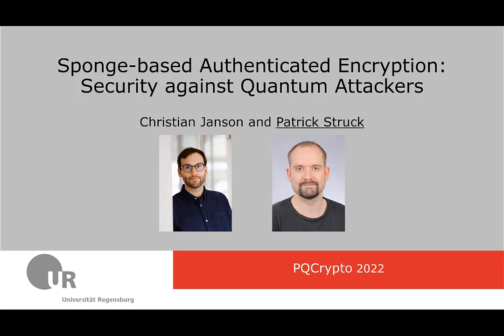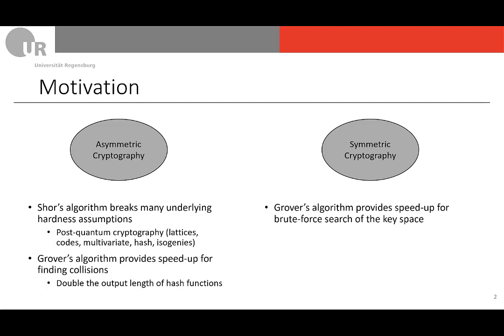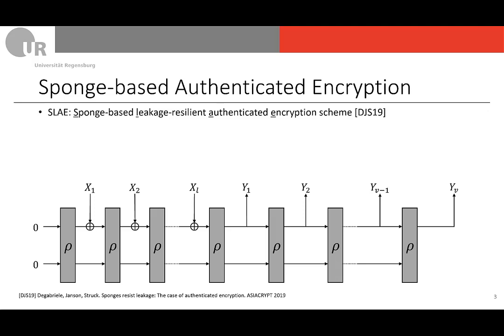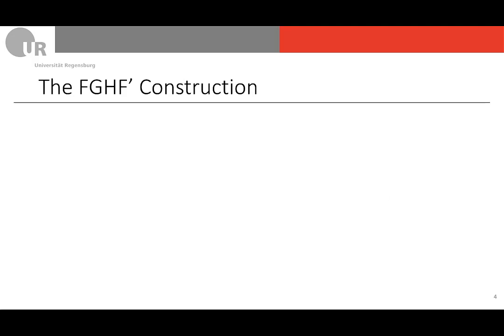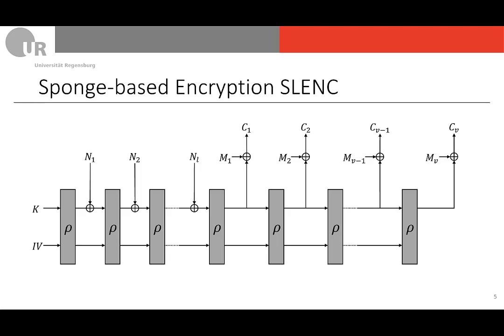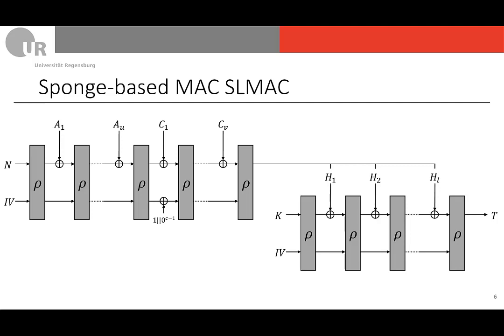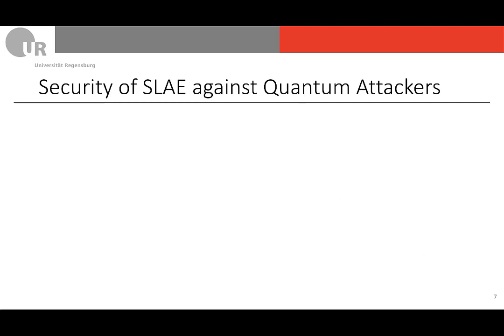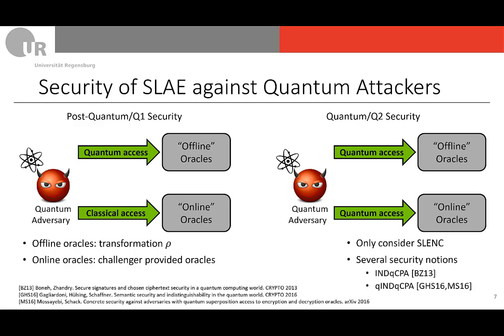Patrick Struck::Sponge-based Authenticated Encryption: Security against Quantum Attackers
Title: Sponge-based Authenticated Encryption: Security against Quantum Attackers
Authors: Christian Janson and Patrick Struck